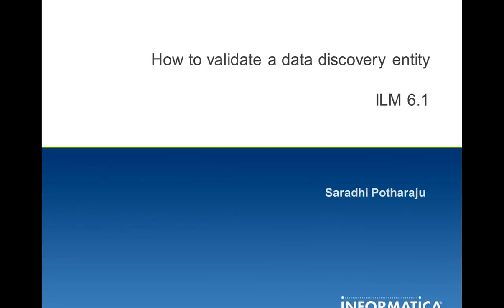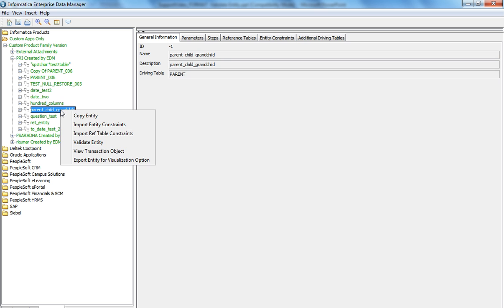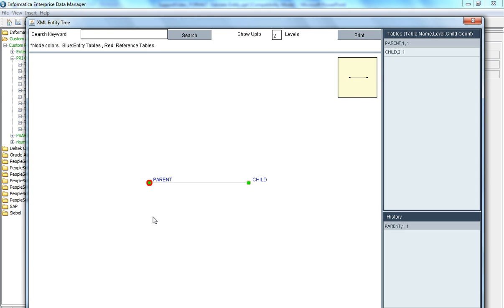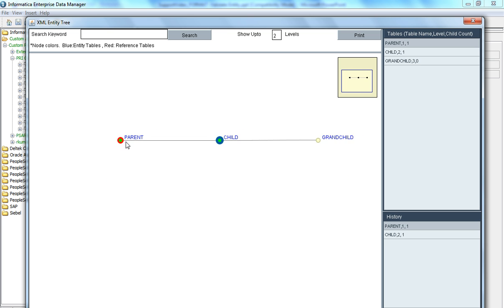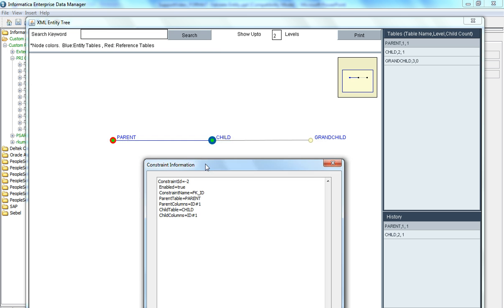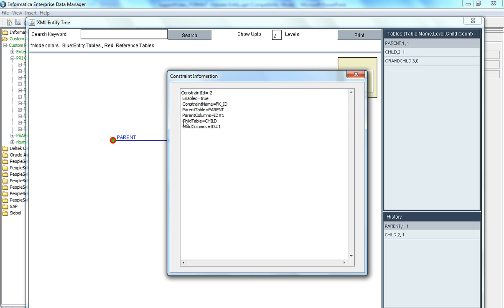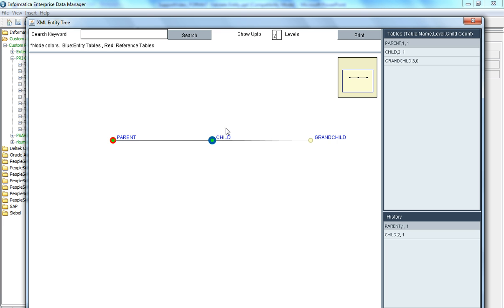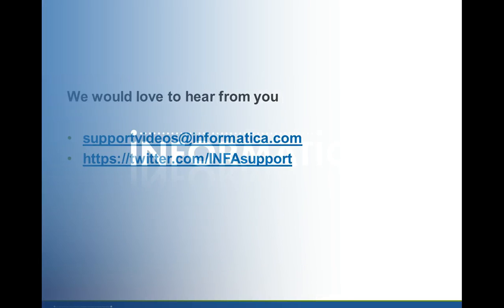How to validate a data discovery entity in ILM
This video explains how to validate a data discovery entity in ILM